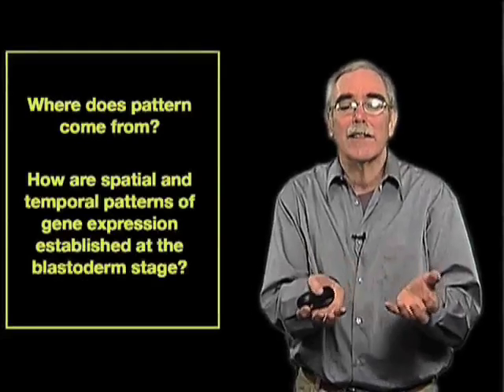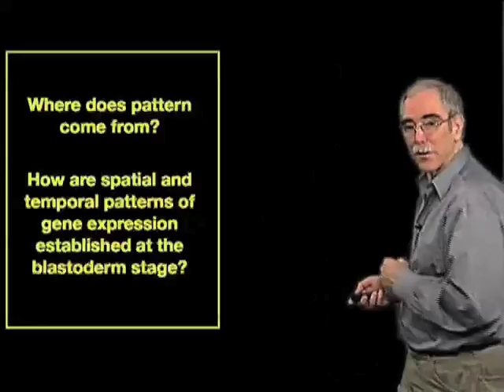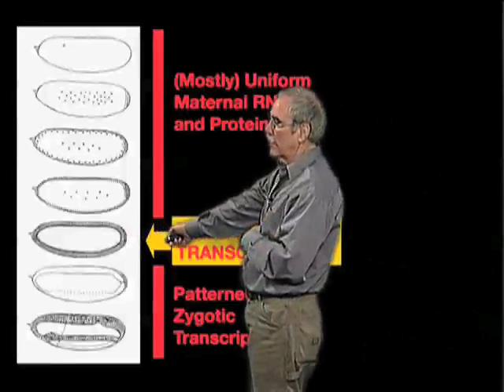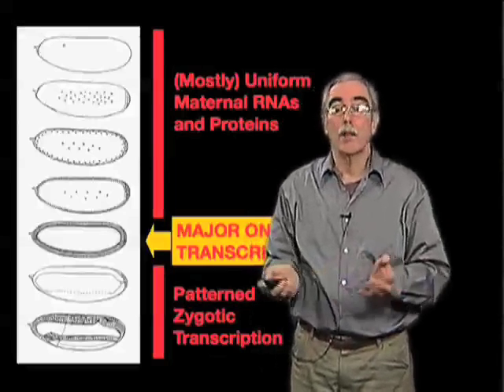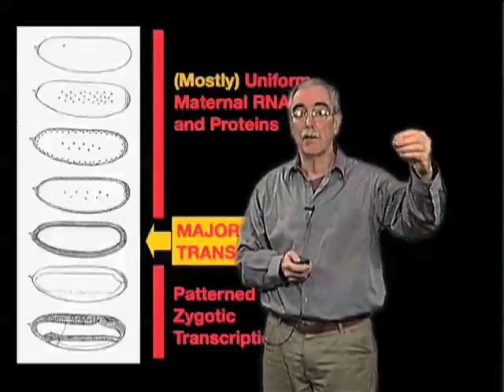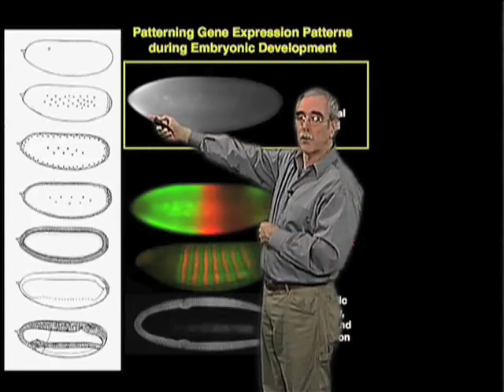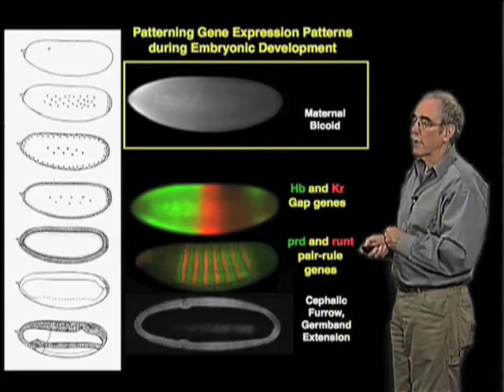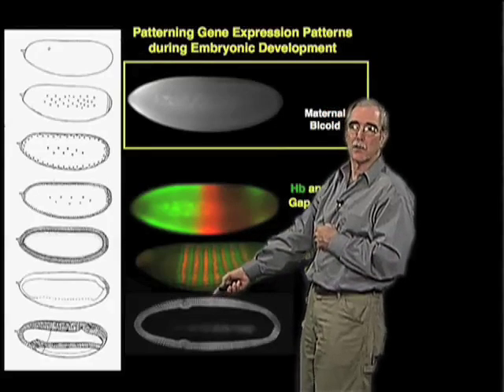Regulation of gene expression - Eric Wieschaus (Princeton/HHMI)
Spatial and temporal gene expression at the blastoderm stage are regulated by Bicoid protein.